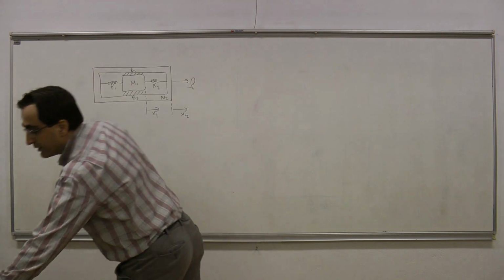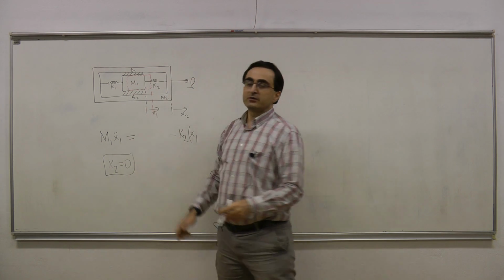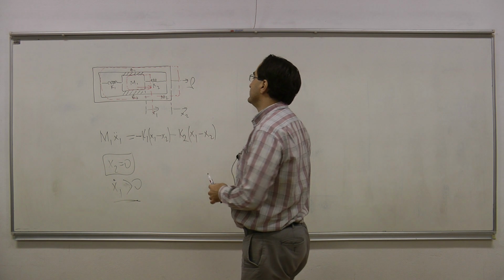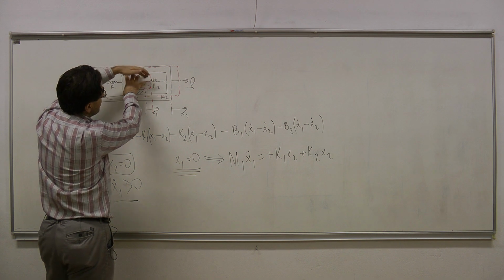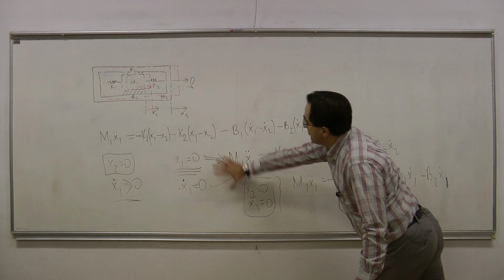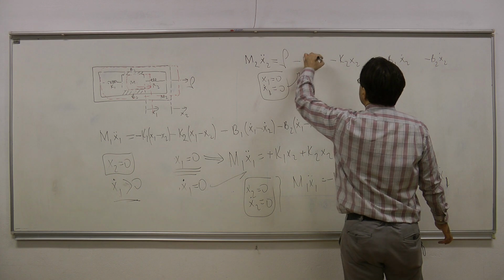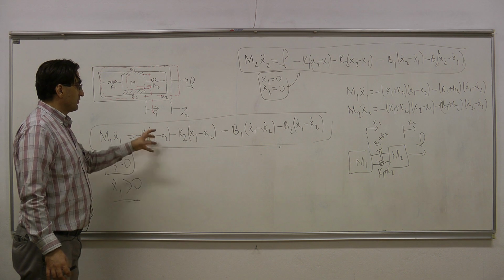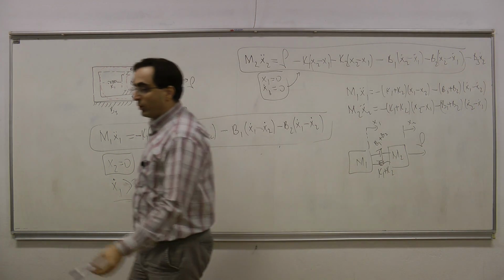EE381: Solution of PS1Q2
EE381:  Solution of PS1Q2 (Fall 2020, METU)